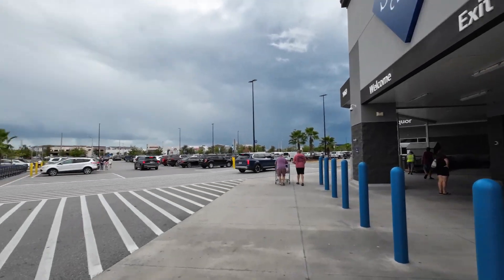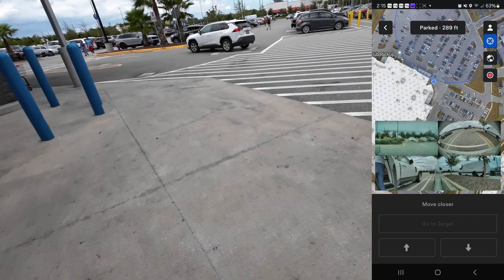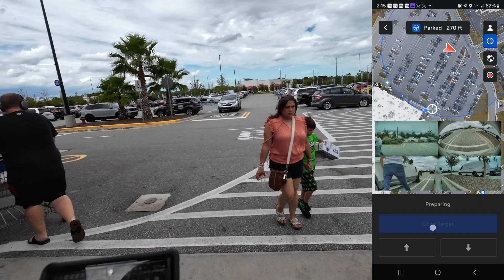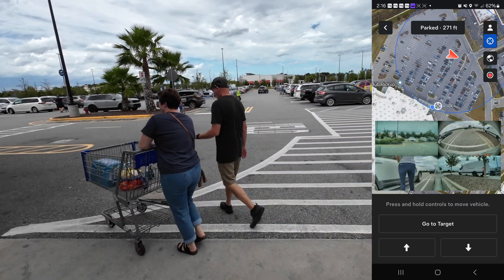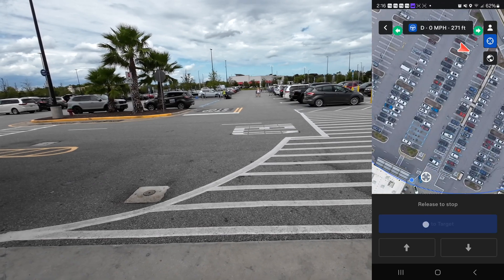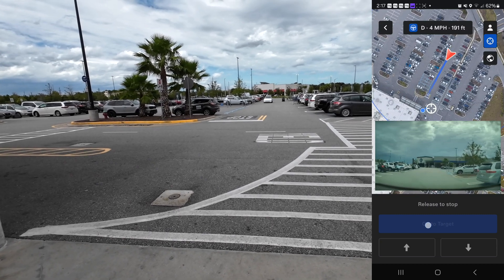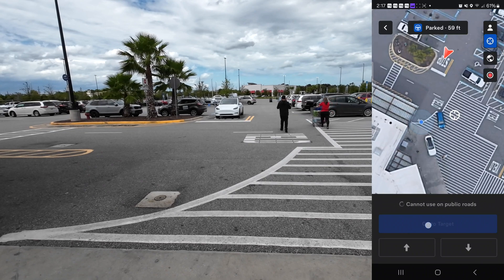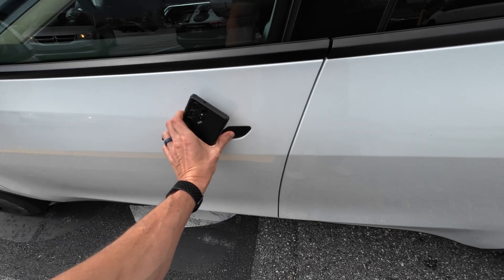Tesla Model Y Actually Smart Summon Navigates Busy Sam's Club Parking Lot on a Saturday Afternoon!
In this video, I test out Tesla’s Actually Smart Summon with my Model Y at a packed Sam’s Club on a busy Saturday afternoon. At first, I’m too far to activate the feature, so I walk closer. After waiting for the car next to me to move, my Model Y effortlessly makes its way toward me, navigating through the busy lot. The car stops at the end of the row with the message, “Cannot drive on public roads,” keeping safety top priority. This is the future of driving! 🚗💡